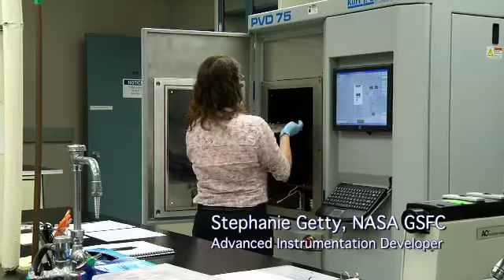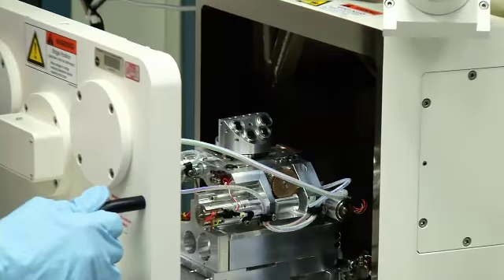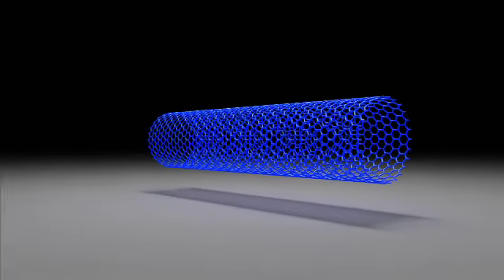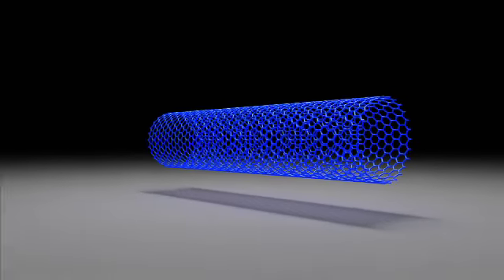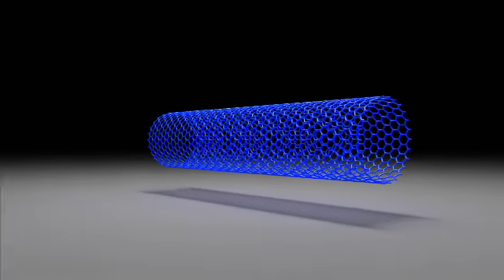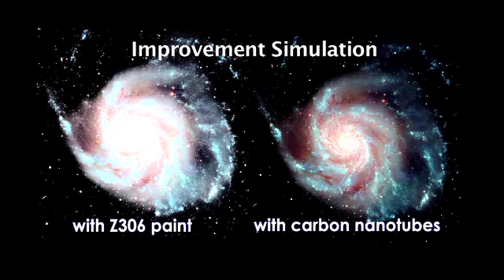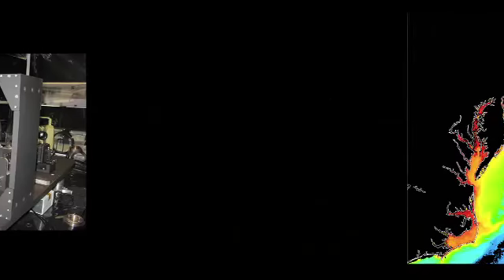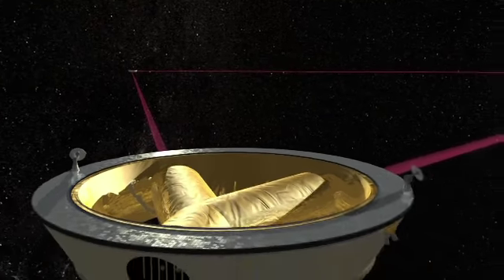Blacker than Black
"Blacker Than Black" by NASA/Goddard Space Flight Center. Materials courtesy of NASA/Goddard Space Flight Center and NASA/Goddard Space Flight Center Scientific Visualization Studio.

This media asset was adapted from "Blacker Than Black"/NASA/Goddard Space Flight Center.

Teachers' Domain Collection funded by NASA